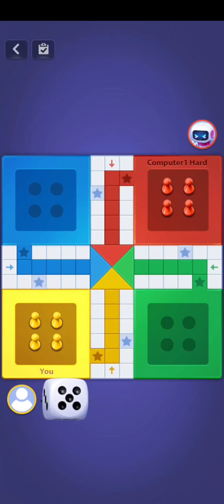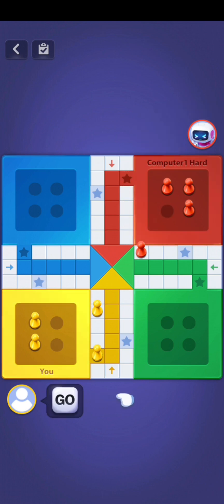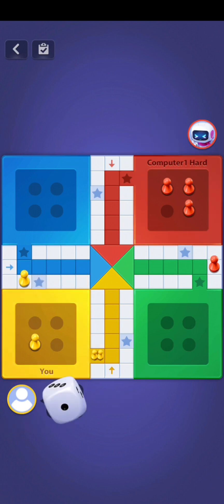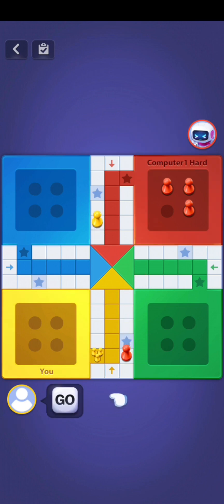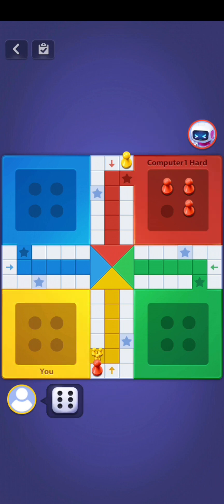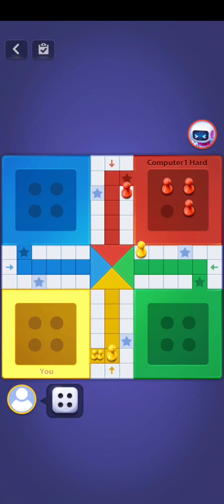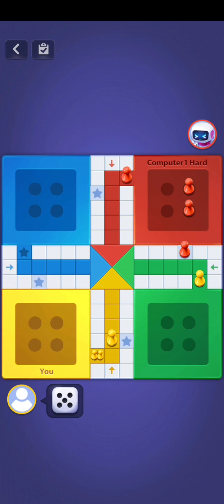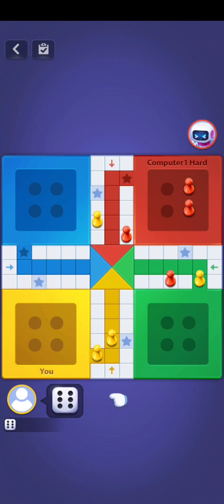ludo king ludo game match 19@@@@@@@@@@@@@@@@@@@13 December 2022